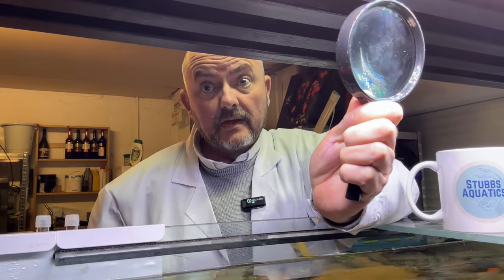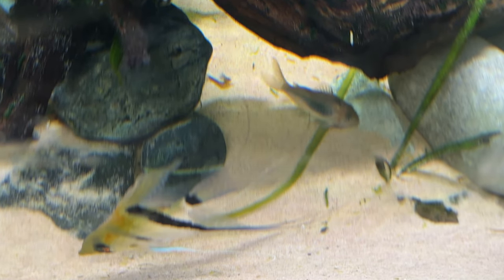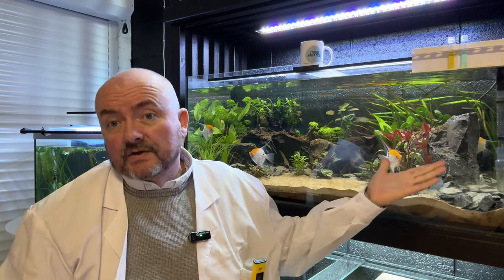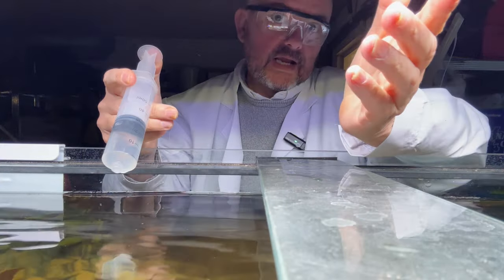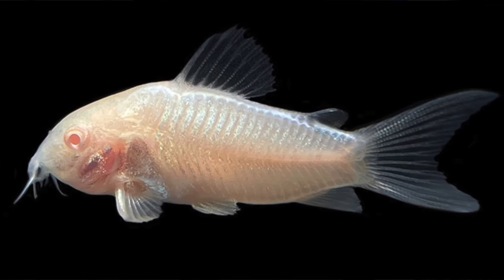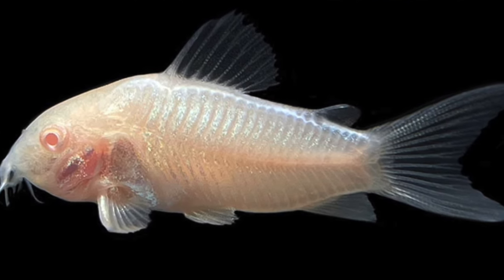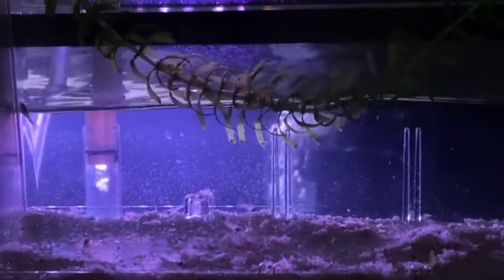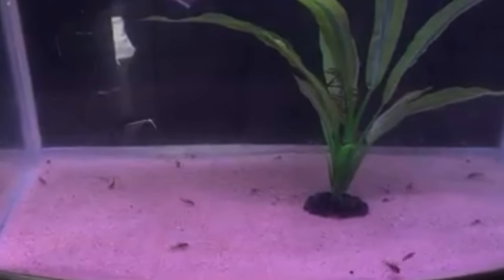SPECIES SPOTLIGHT Bronze Corydoras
Bronze Corydoras, also known as Corydoras aeneus, is a small, tropical, freshwater fish native to South America.
With a lifespan of up to ten years and a maximum size of 2.5 inches, they are favored by aquarists due to their unique traits. They exhibit a delightful armored bronze body, which lends them their name and are renowned for their peaceful nature. Being bottom-dwellers, they engage in essential tank-cleaning activities helping to maintain the tank's ecosystem. As a schooling species, they flourish best in groups. Their diet is omnivorous, comprising of plant material and small aquatic creatures. With appropriate care and environmental conditions, Bronze Corydoras make a captivating addition to any aquarium.